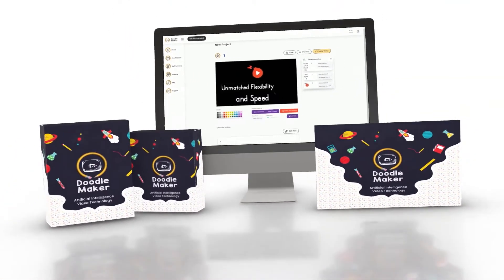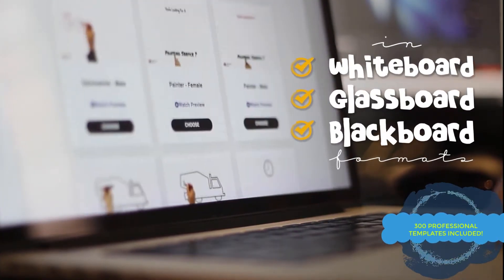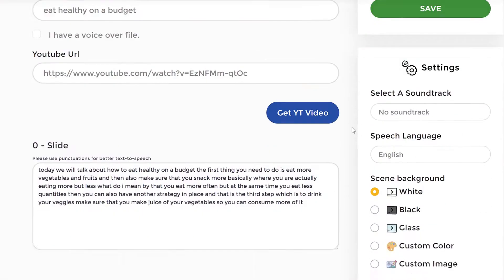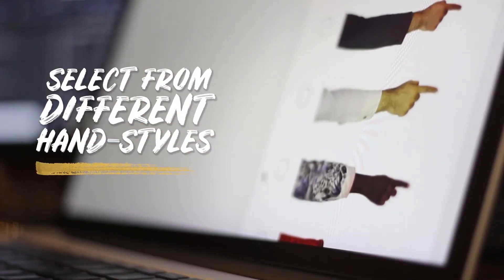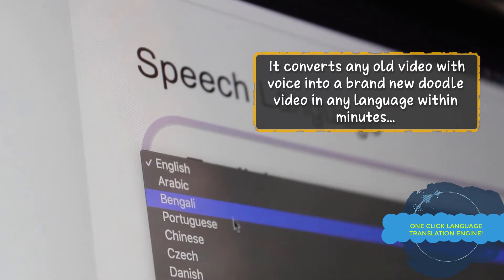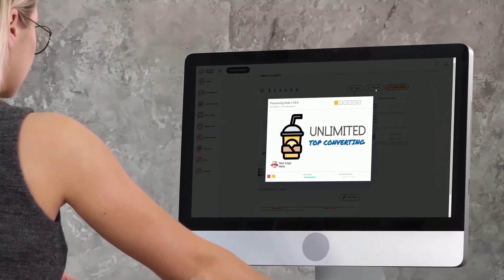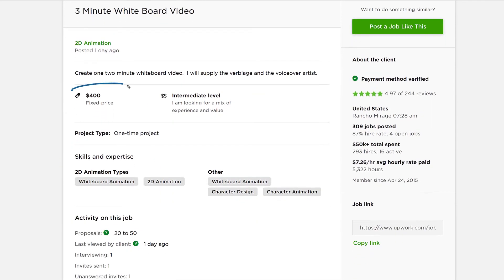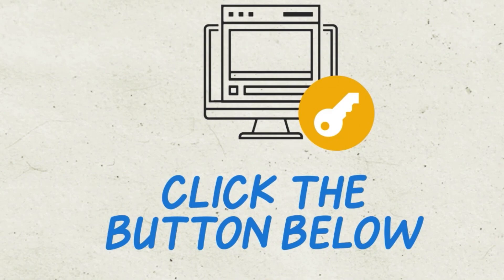Doodle Maker Demo, Review and Bonuses -Lead Generation Software worth $,$$$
Watch The Powerful Software Demo Here...

This new app comes loaded with first to market features like:

* Artificial intelligence doodle video creation engine
* Flexible drag and drop video editing canvas
* 300+ ready made templates with pro voiceovers
* Ground breaking text to speech in 60+ languages
* Automatic video translation engine in 60+ languages
* Convert ANY video into a Doodle Video in a few clicks
* Convert ANY image/photo into a colorful Doodle Video
* The largest premium doodle video assets library online
* Cutting edge AI photo background removal technology
* Create UNLIMITED videos with full flexibility
* Agency license included to create videos for clients

The special "earlybird discount" will expire very soon...

If you ever wanted to create videos like the pros without having
the skills or watching hundreds of hours of training, this is the
ONLY solution you need to succeed as everything is done by the AI!

The AI in this app gets smarter with every use so the more you use
it, the better your video creation experience becomes!

... Plus, you can modify and customize things as you wish every step
of the way using a platform that's easier to use than PowerPoint!